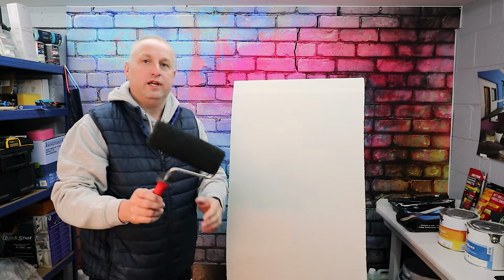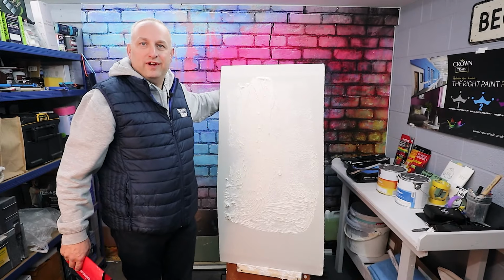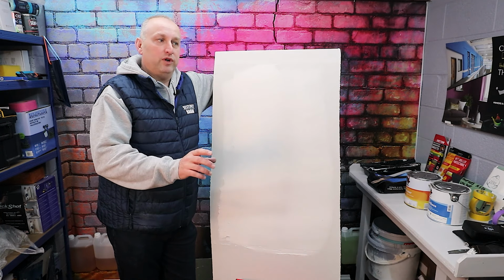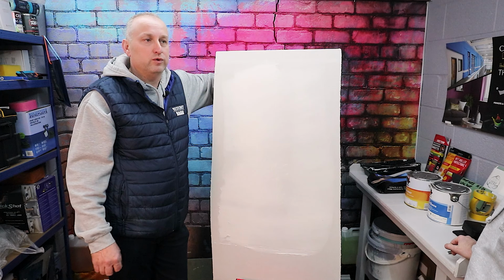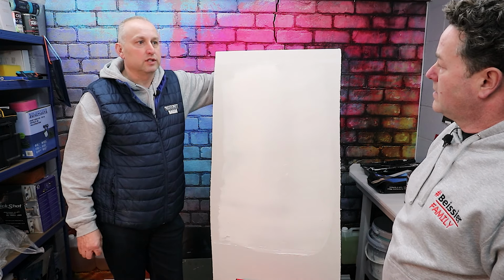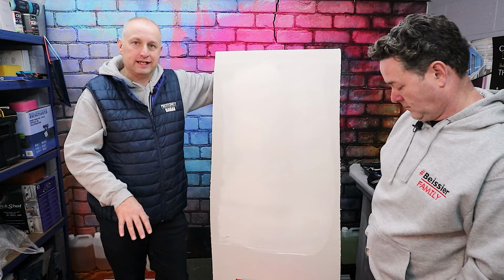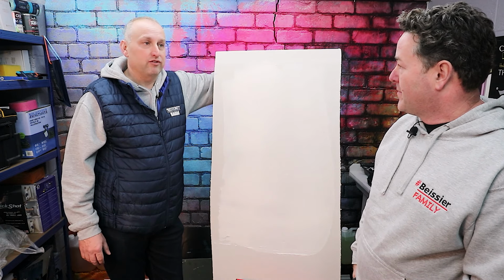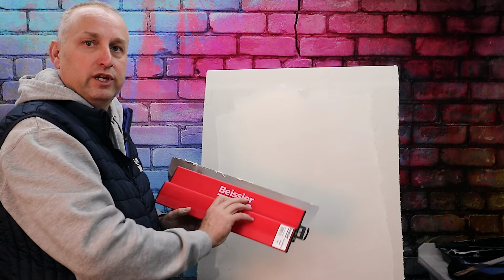Inside My Brand New YouTube Studio With A Special Guest!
Join me as Brian Betts, the expert rep for Prestonette, demonstrates the incredible Multi-Light 4-in-1 Roll-On Plaster! This revolutionary product makes plastering easier, faster, and smoother, perfect for DIYers and pros alike. 🏠✨
Brian will showcase how to use it, answer all my questions, and reveal top tips for achieving a flawless finish. If you've ever struggled with plastering, this is the game-changer you've been waiting for!

🔹 Easy to roll on & smooth out
🔹 Lightweight formula for effortless application
🔹 Perfect for walls, ceilings & repairs
🔹 Minimal sanding required

Don’t miss this exclusive hands-on demonstration—watch now and learn how to transform your walls with ease!

Time Stamps
00:00 Welcome
00:30 It's Roll on Plaster in a tub
01:30 Brian Betts from Prestonette / Beissier
02:10 The roller
03:19 Smooth it out
03:42 Where to use it
04:34 Drying times
04:54 Surface prep
06:29 How to paint it
08:10 Talking about the tools
09:29 Other products from Prestonette
09:47 The closing section